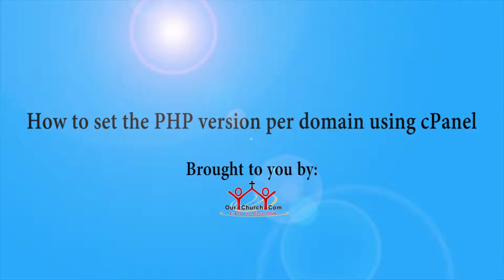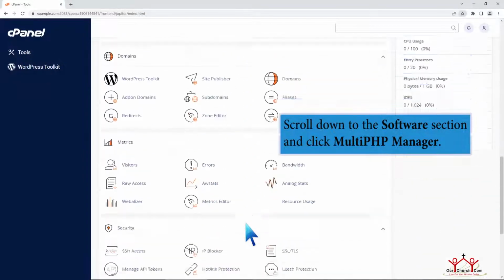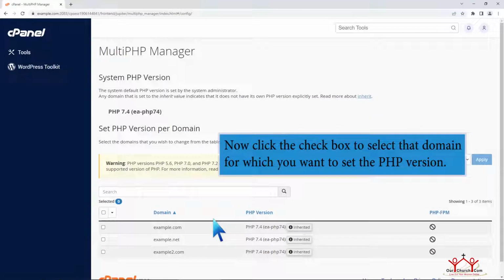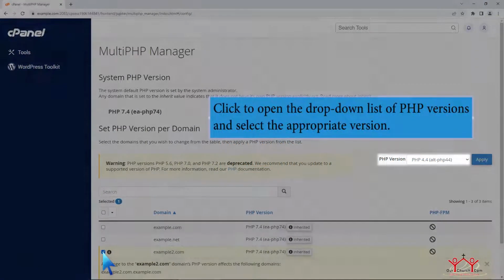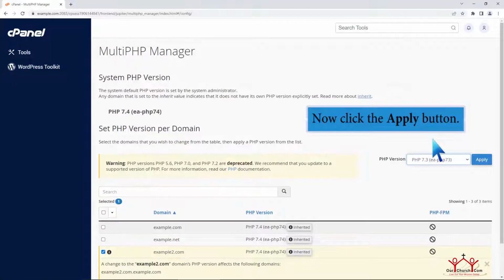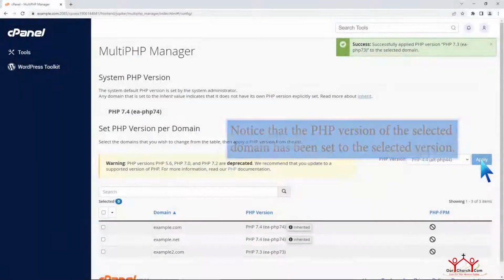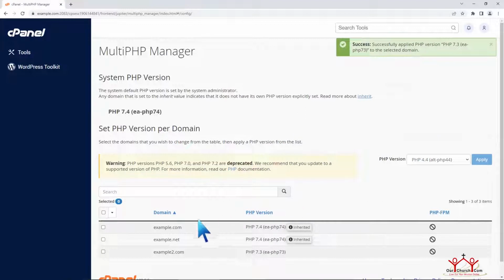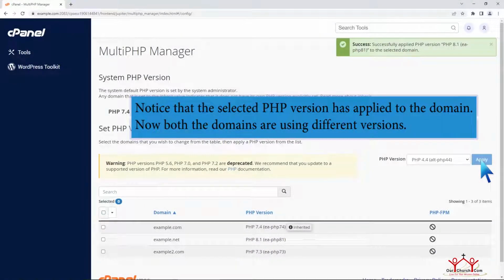How to Set the PHP Version per Domain using cPanel with OurChurch.Com